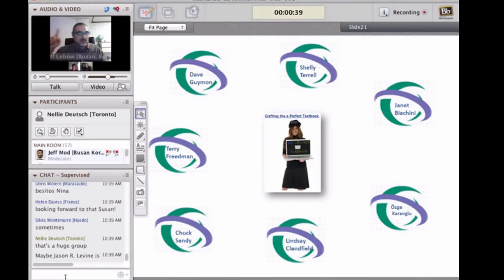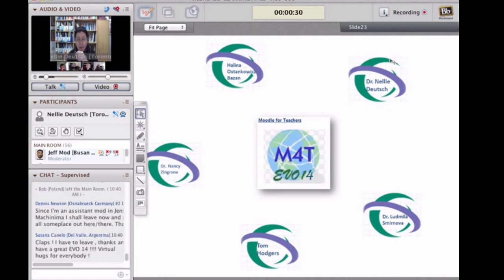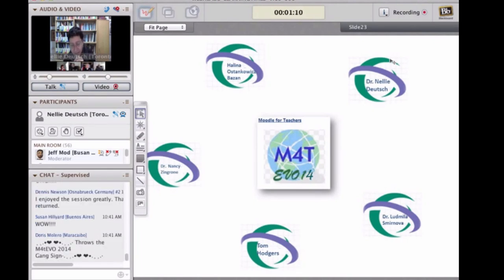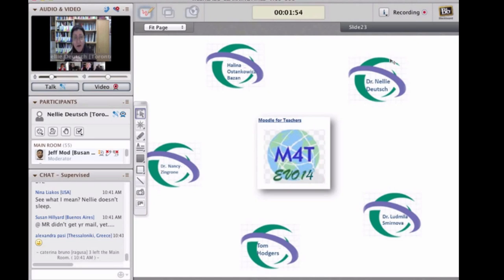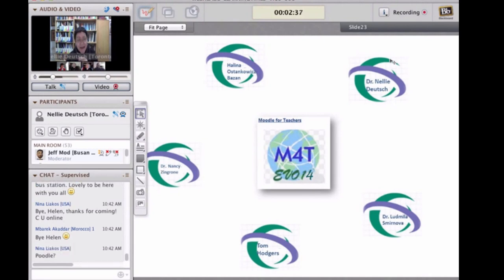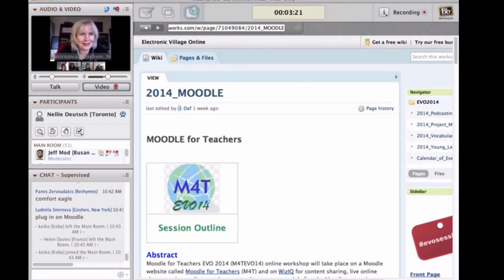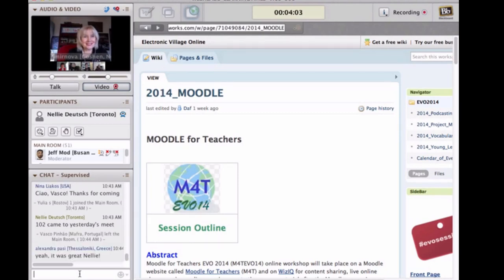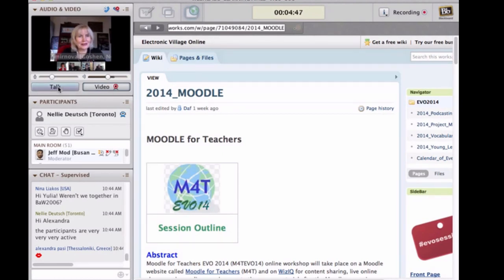EVO Kickoff with M4TEVO14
Welcome to Moodle for Teachers and others who wish to learn about Moodle and teach online. You will get the content and the links to the live online classes and recordings on WizIQ in the courseware.

You will need to create an account on the Moodle website where you will practice as a teacher. Please click on the following link or copy and paste it into your browser window. You will be asked to create an account at some point in order to participate in the course and not only view it as a guest. Please create an account and join the course by going into Week 1 and introducing yourself. Here's the link to the M4TEVO14

Go into the courseware of this course on WizIQ (on the left) of the course

Looking forward to lots of questions from you.

Happy Moodling!